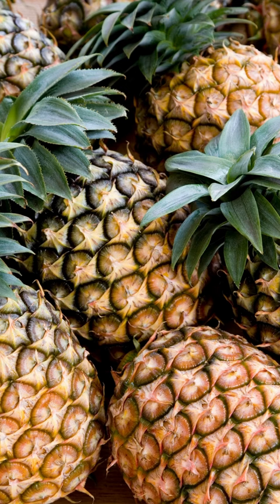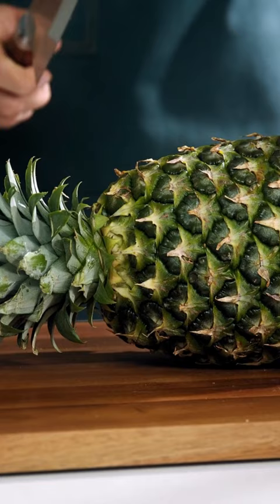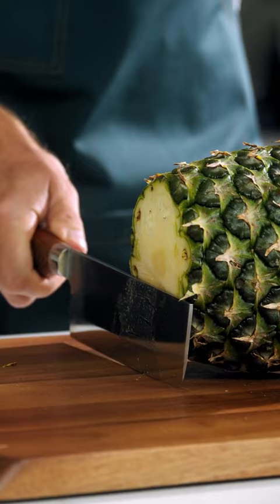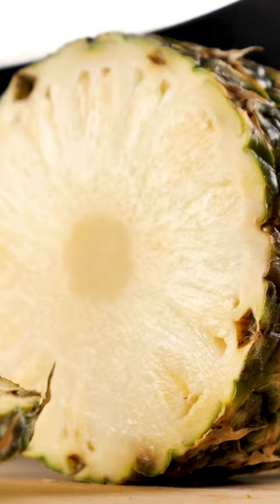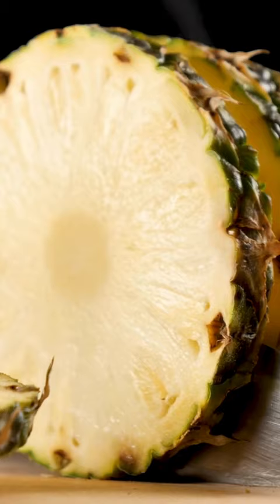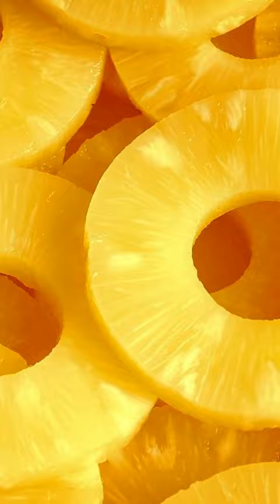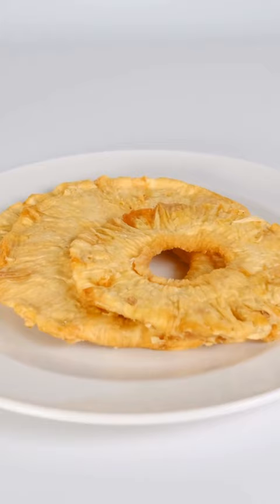Pineapple Chips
Are you a fan of pineapple? In this video, you'll learn how to make delicious and healthy pineapple chips right at home! Making pineapple chips is easier than you might think, and the result is a crispy, sweet, and tangy snack that is perfect for any occasion.

To make pineapple chips, start by slicing a fresh pineapple into thin rounds. Arrange the slices on a baking sheet and bake at a low temperature for 2-3 hours until they are crispy. Once done, transfer the chips to a bowl and serve.

The key to this recipe is making sure the pineapple slices are cut evenly. This will help ensure that all of the chips cook evenly and you get the best results.

See you, goodbye.
Making homemade pineapple chips is an easy and delicious way to enjoy this tropical fruit. This recipe is perfect for anyone looking for a healthy snack option. Give it a try and you won't be disappointed!